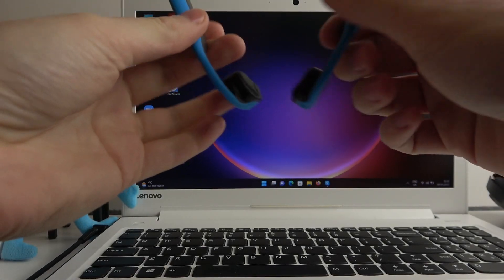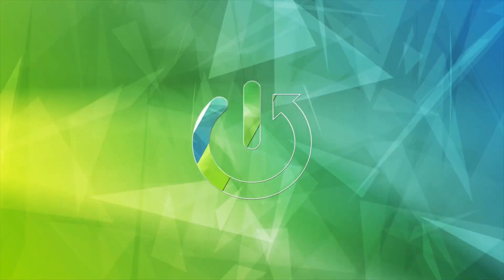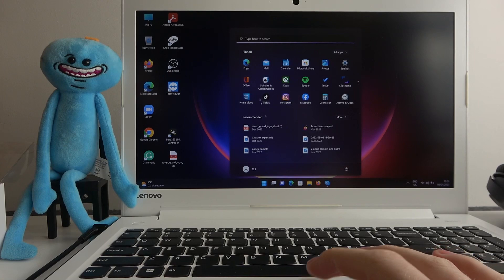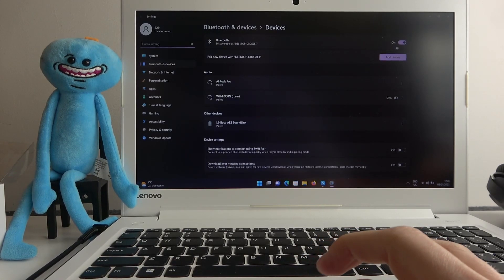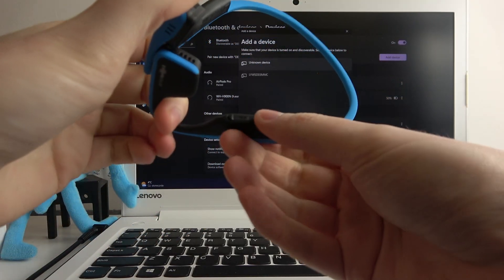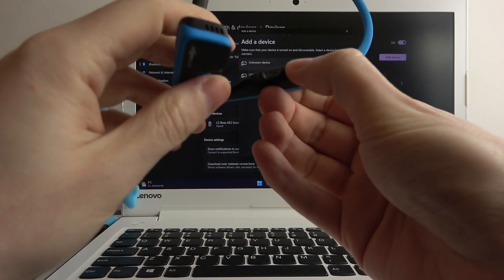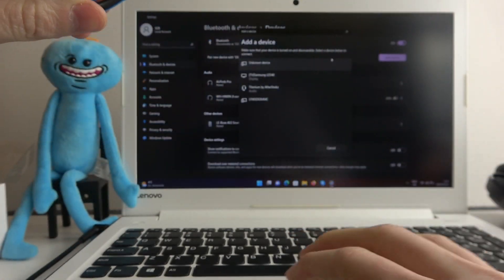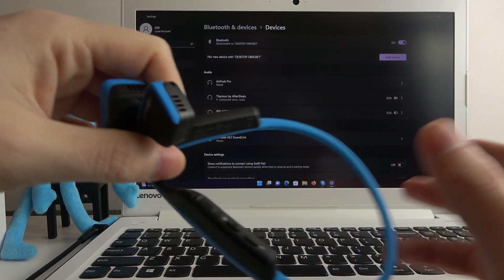How to Pair AfterShokz Trekz Titanium with Laptop / PC?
In this tutorial, we will show you how to easily pair your AfterShokz Trekz Titanium wireless headphones with a laptop or PC running a Windows operating system. We will walk you through the simple step-by-step process for connecting the headphones to your device, so you can enjoy high-quality audio and take advantage of the advanced features of your Trekz Titanium headphones. Whether you're new to wireless headphones or just need a refresher on the pairing process, this tutorial will have you up and running in no time. So, join us as we show you how to pair your AfterShokz Trekz Titanium with your laptop or PC in just a few easy steps.

How to Connect AfterShokz Trekz Titanium with Laptop? How to Use AfterShokz Trekz Titanium with Windows? How to Link AfterShokz Trekz Titanium with PC? How to Sync AfterShokz Trekz Titanium with Computer?